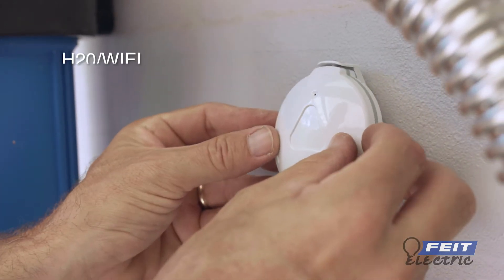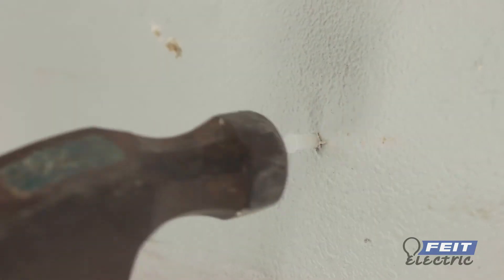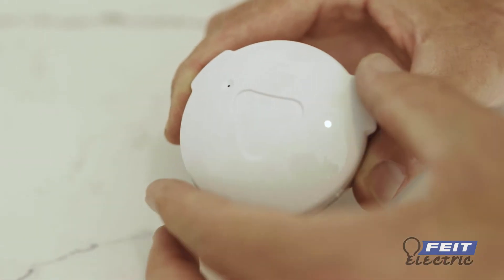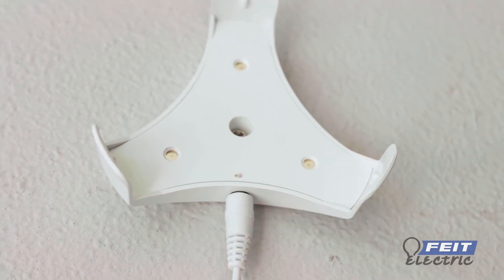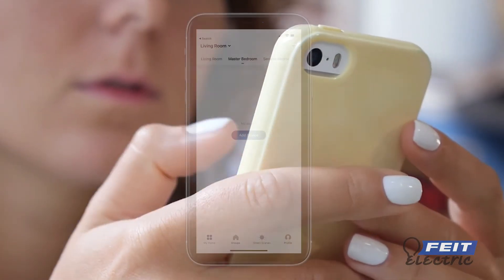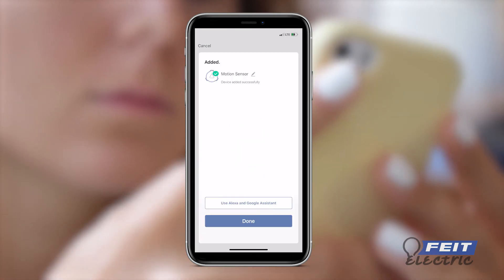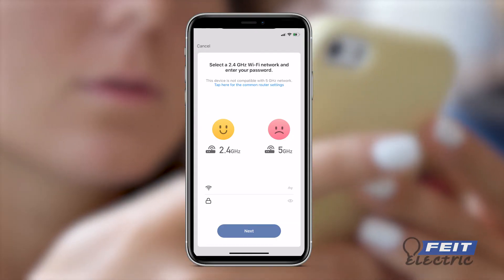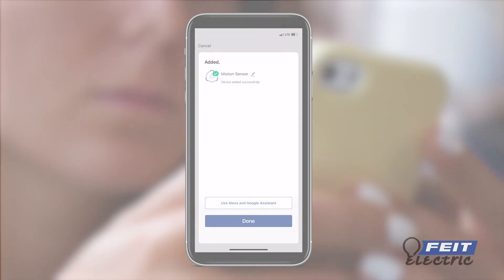How to Install and Connect the Feit Electric Smart Water Sensor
Get the Feit Electric Smart Water Sensor now!